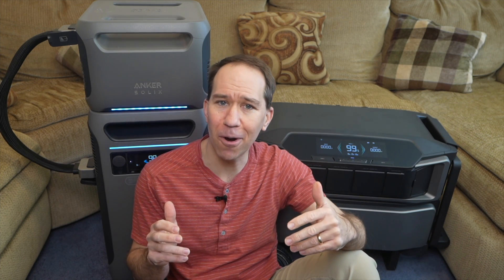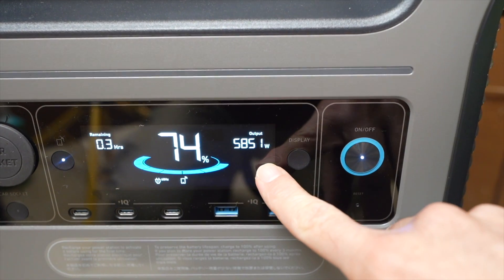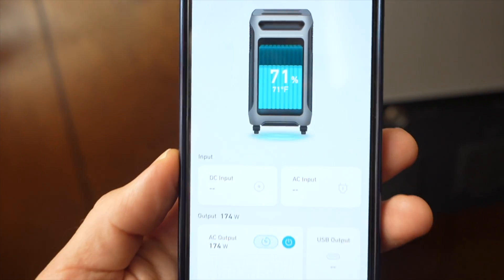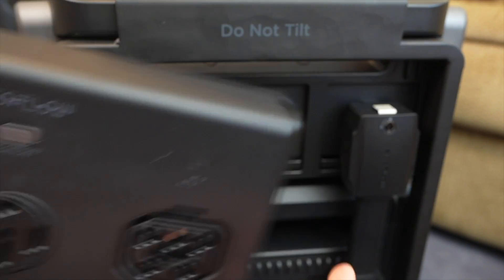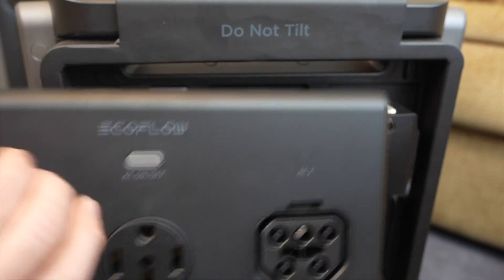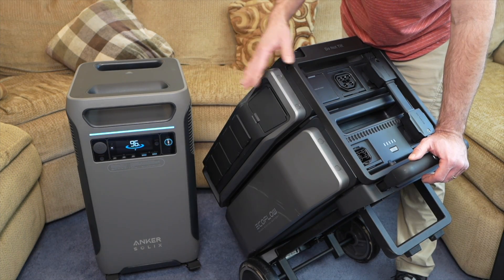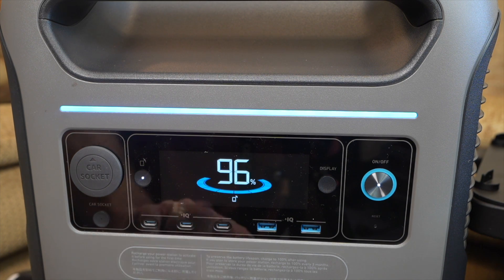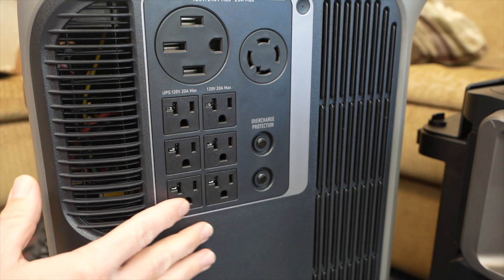Big Differences? Anker Solix F3800 & EcoFlow Delta Pro Ultra COMPARED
Check Black Friday Nov Pricing: Anker Deals Delta Pro Ultra Amazon*

Solix F3800 on amazon*
DPU on ecoflow.com

These are two unique power stations that can output at least 6,000W (240V).  They have a lot of similarities but also a lot of differences and for different use case scenarios.  LMK your questions / comments below.